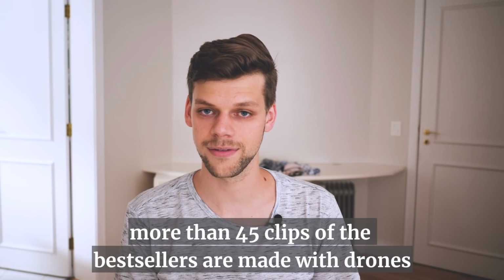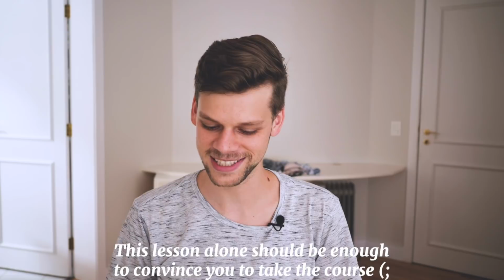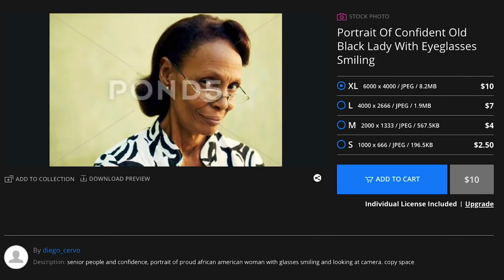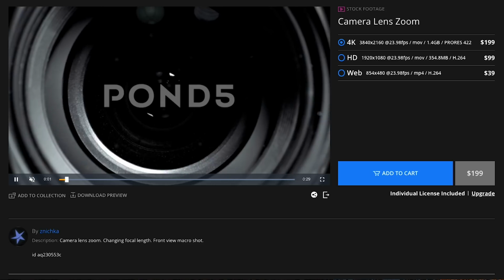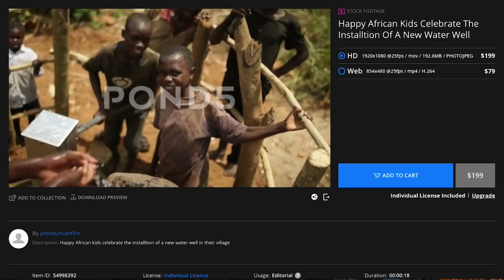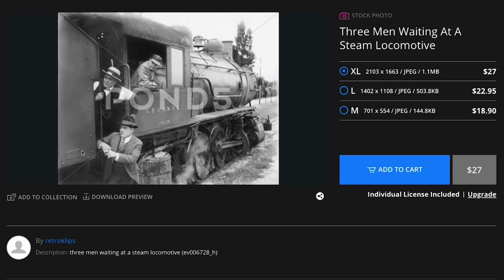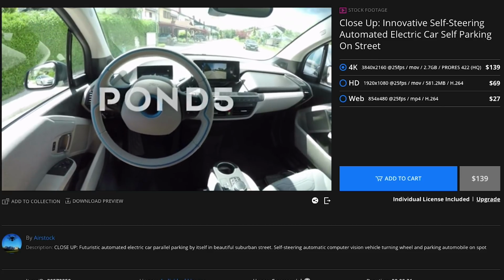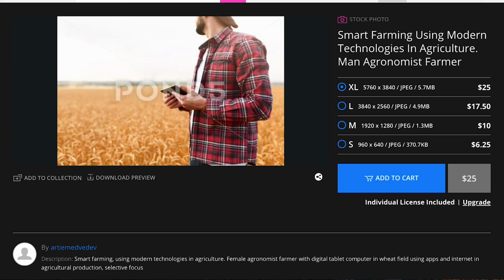Top Selling Stock Files of 2018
2018 is gone. But what lessons can we learn with the best selling stock footage & stock photography files of the year?

⚠️COURSE IS NOW FULLY ONLINE! The price has raised but we got a special discount for YouTube viewers.

In this episode, I'll show you all I learned analyzing Pond5 bestsellers and how they can help you increase your sales on Shutterstock, Adobe Stock, and other stock agencies.

This is an update I recorded in January 2019 that covers the best selling stock files of 2018. They're quick ideas, lessons, and insights that I wanted to make exclusive for you guys.

As a stockcreator, I'm constantly looking at what successful stock contributors are doing to increase their sales on stock agencies like Shutterstock, Pond5, Adobe Stock and others. The best list of stock bestsellers comes from Pond5. A list of at least 20 stock videos and 20 stock images that they post every month.